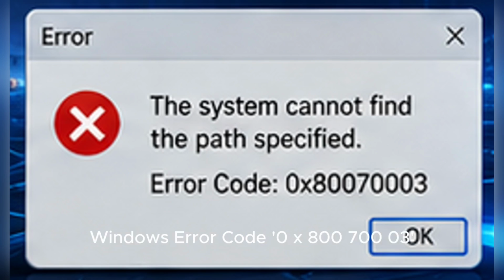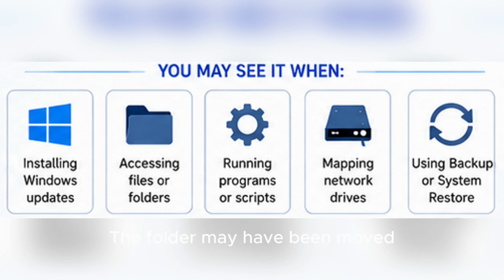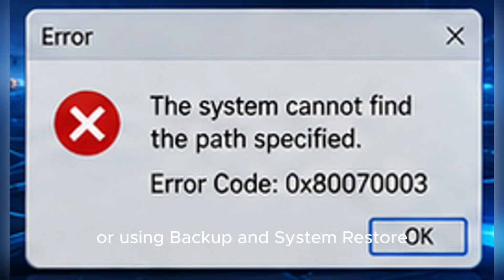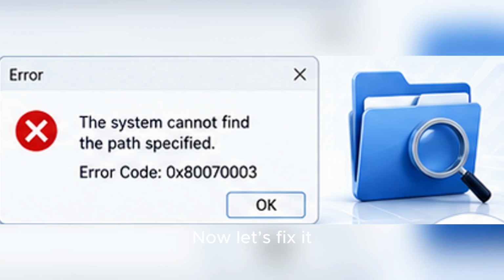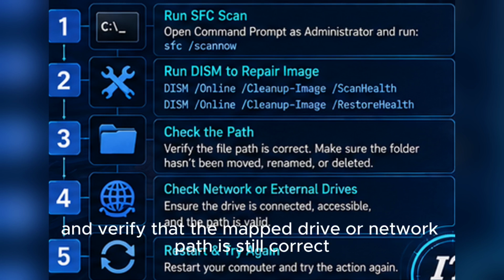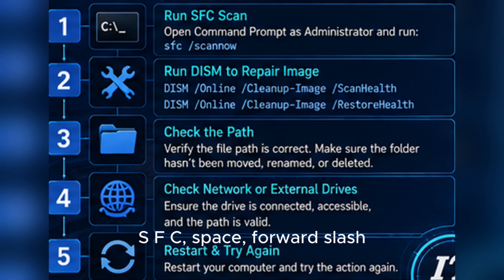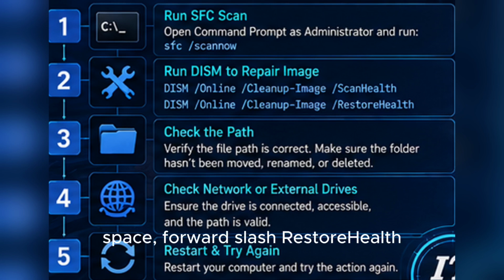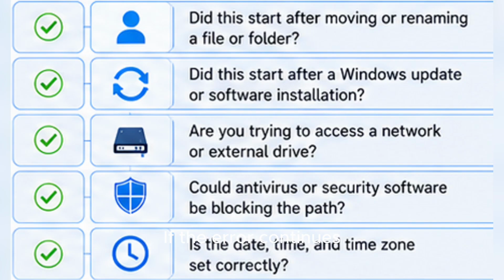Windows says “The system cannot find the path specified”? Don’t panic troubleshoot 0x80070003 step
🚨 WINDOWS ERROR 0x80070003 🚨

“The system cannot find the path specified.”

This error can appear when Windows or an application tries to access a missing, incorrect, moved, or corrupted file path.

Start with the basics:

✅ Restart the computer and retry
✅ Verify the file or folder path still exists
✅ Check Windows Update for failed updates
✅ Run the Windows Update troubleshooter if related
✅ Repair corrupted system files with SFC/DISM when necessary
✅ Retry the operation after the repair

The important part is identifying what Windows is trying to access before jumping straight to a reinstall.

💾 Save this fix for later these are exactly the kinds of Windows errors IT Support technicians see in the real world.